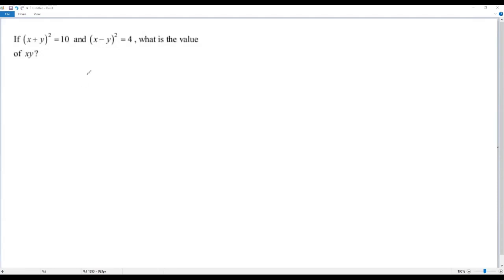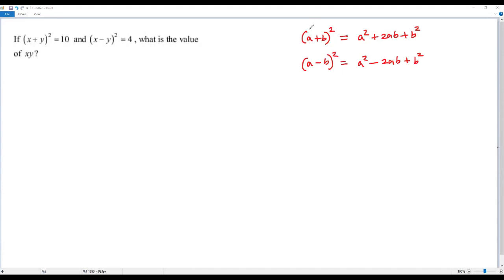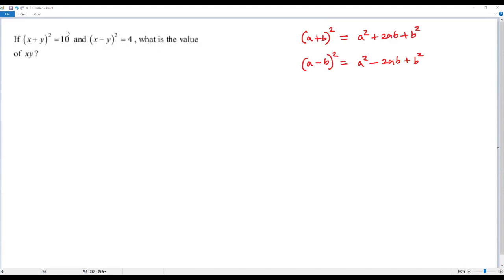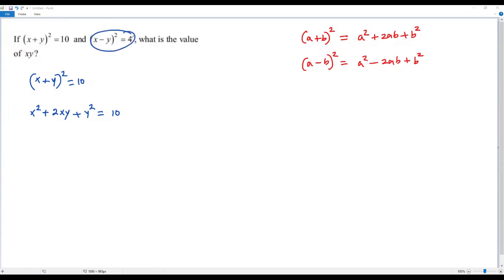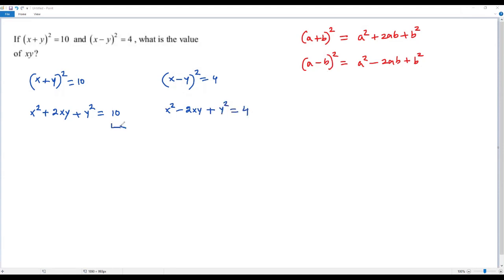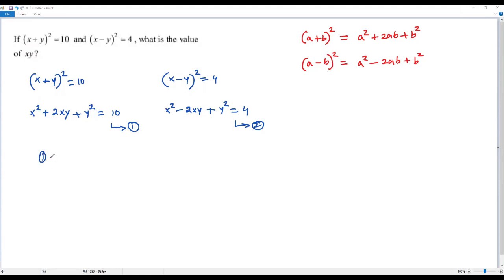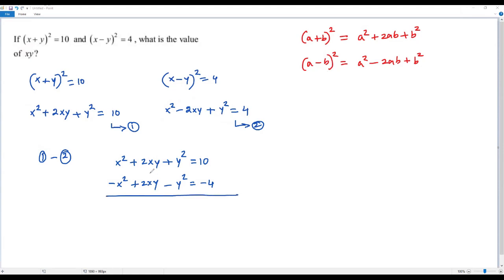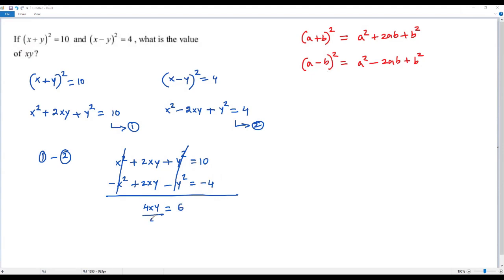SAT Math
If (x + y)^2 = 10 and (x – y)^2 = 4, what is the value of xy?